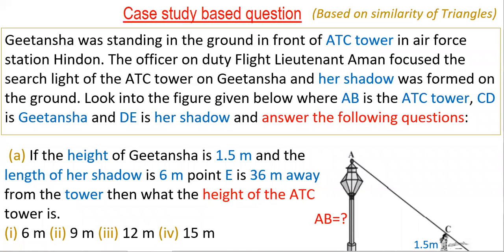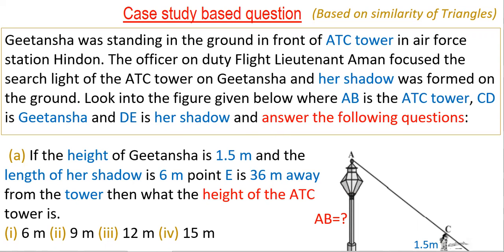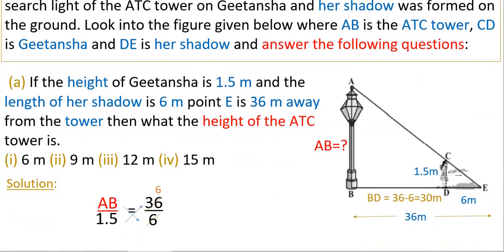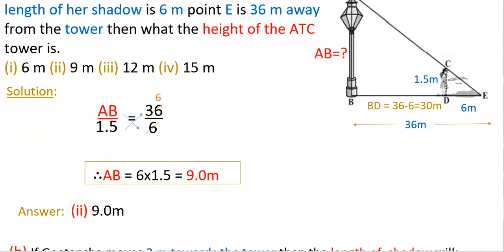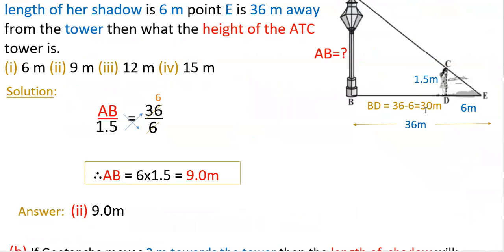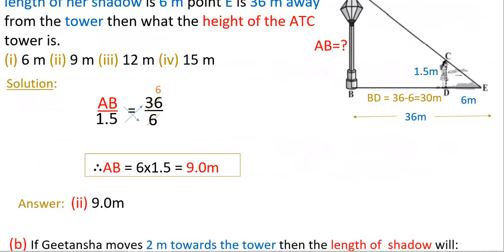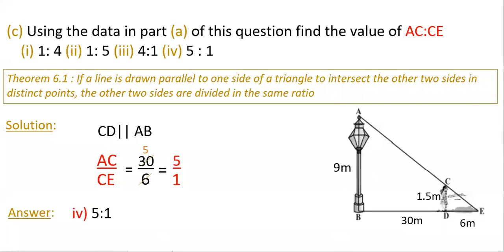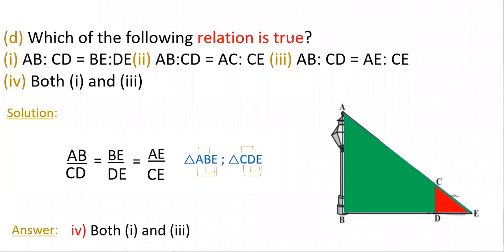Class10 || Case based || Geetansha was standing in the ground in front of ATC tower in air force...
Class10 || Case study based question || Similarity of Triangles

In this video we will learn the solution of the given below Case Study Based Question.

Geetansha was standing in the ground in front of ATC tower in air force station Hindon. The officer on duty Flight Lieutenant Aman focused the search light of the ATC tower on Geetansha and her shadow was formed on the ground. Look into the figure given below where AB is the ATC tower, CD is Geetansha and DE is her shadow and answer the following questions:

a) If the height of Geetansha is 1.5 m and the length of her shadow is 6 m
     point E is 36 m away from the tower then what the height of the ATC
     tower is.
    (i) 6 m (ii) 9 m (iii) 12 m (iv) 15 m

(b) If Geetansha moves 2 m towards the tower then the length of  shadow
      will:
   (i) Increase (ii) Decrease (iii) Remain same (iv) Mathematically cannot
      calculated.

(c) Using the data in part (a) of this question find the value of AC:CE
       (i) 1: 4 (ii) 1: 5 (iii) 4:1 (iv) 5 : 1

(d) Which of the following relation is true?
    (i) AB: CD = BE:DE(ii) AB:CD = AC: CE (iii) AB: CD = AE: CE
    (iv) Both (i) and (iii)

(e)  If Geetansha moves away from the tower at a speed of 1.2 m/s then
      what will be length of her shadow after 5 seconds.
      (i)7.2 m (ii) 6.0 m (iii) 8.4 m (iv) 9.6